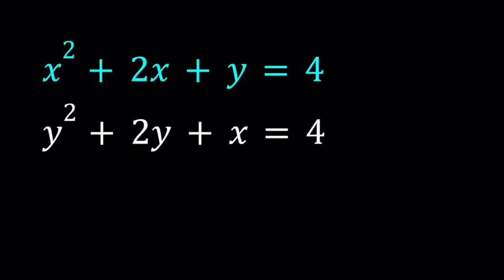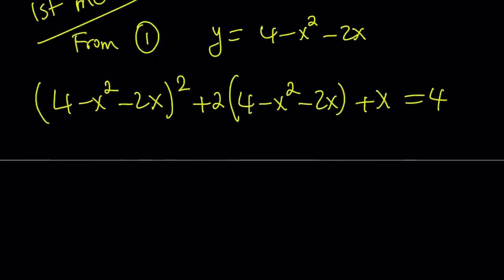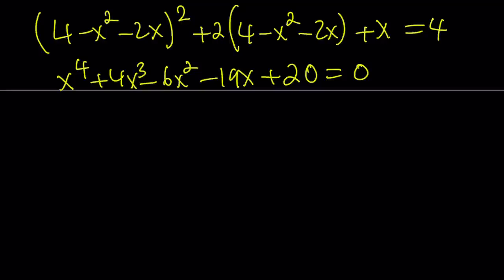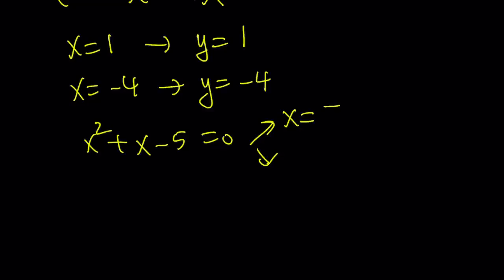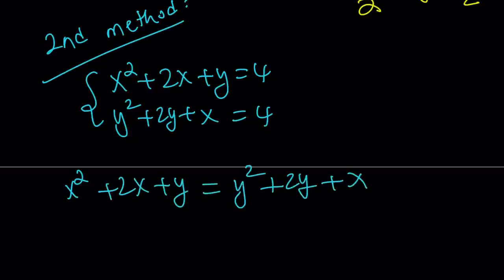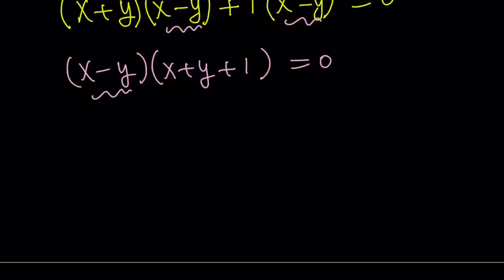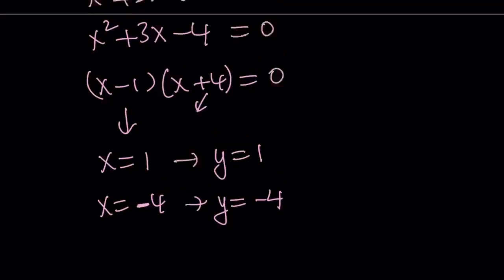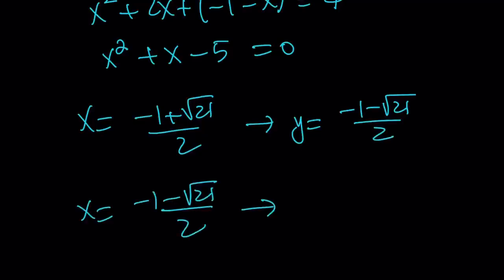Lets Solve A Polynomial System